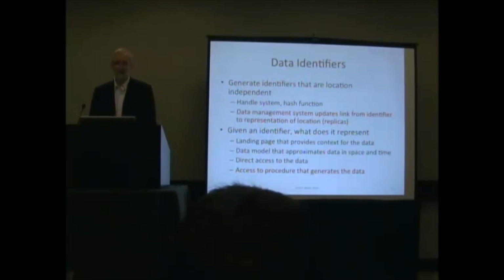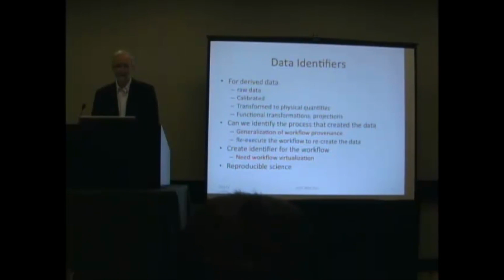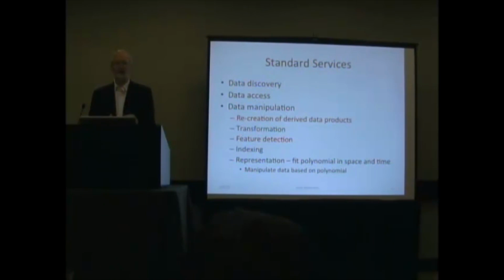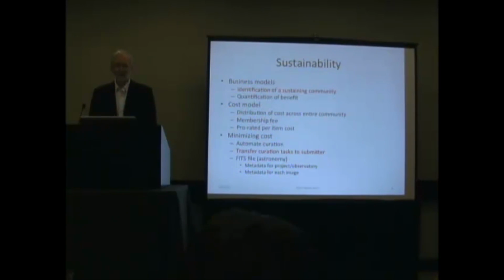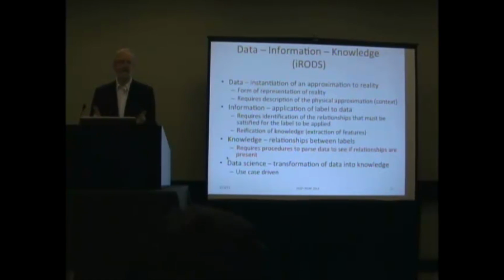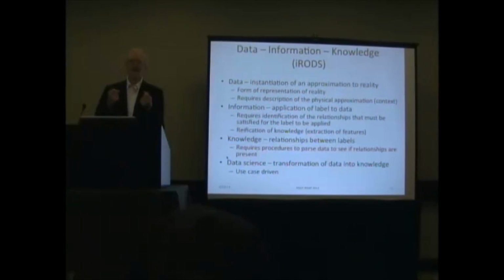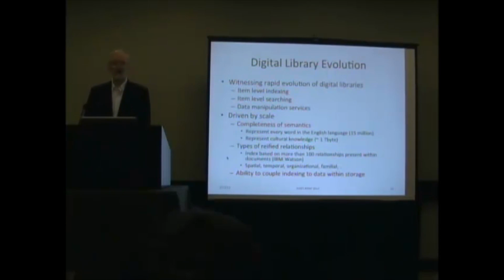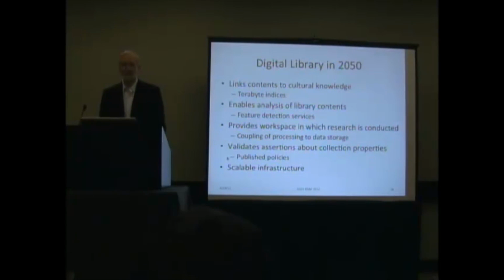Research Data Access & Preservation Summit 2012 - Moore (Wrap Up)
Reagen Moore, DataNet Federation Consortium [RDAP Summary and Wrap Up]